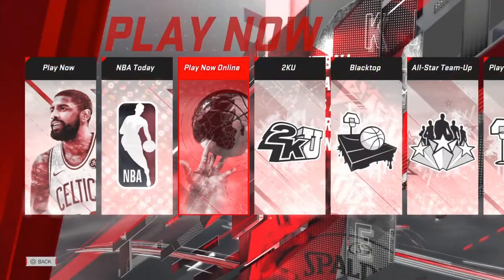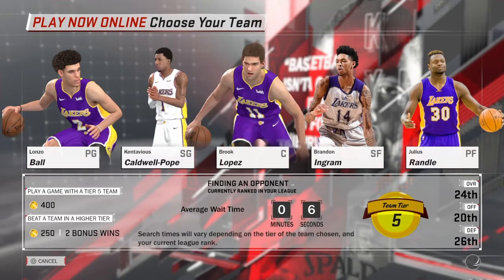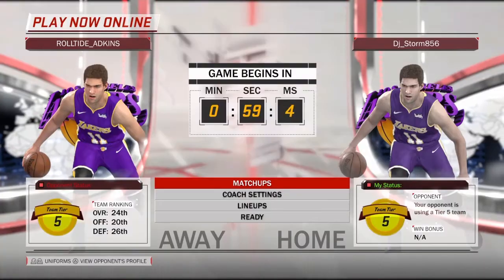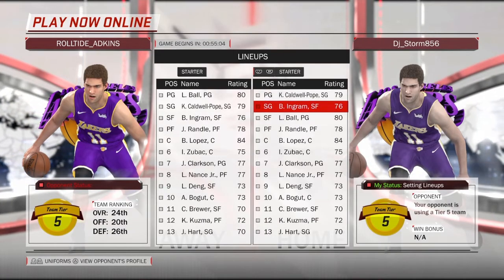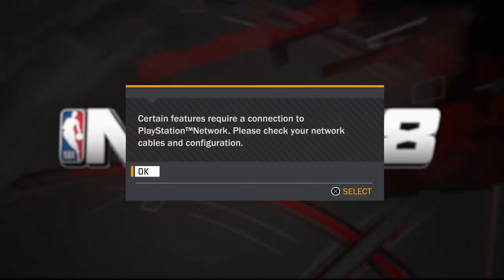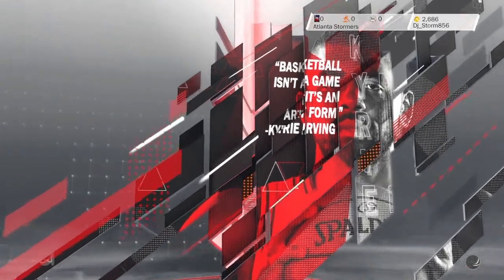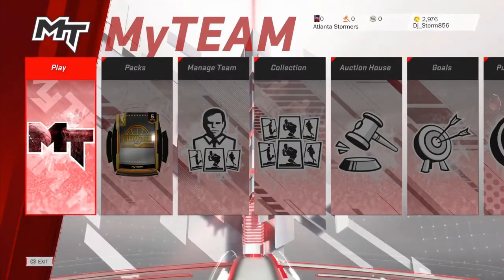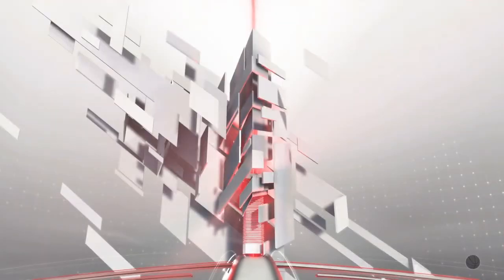New NBA 2k18 Quick Easy Vc Glitch 1Minute After Patch 3